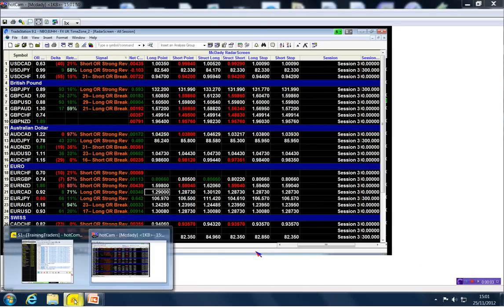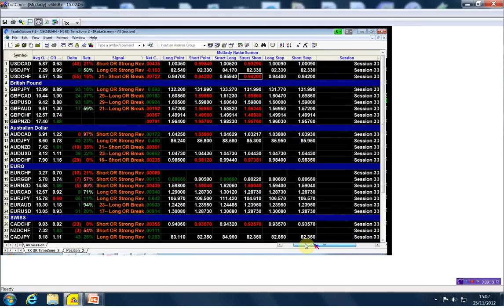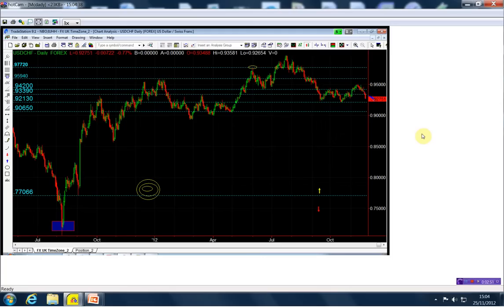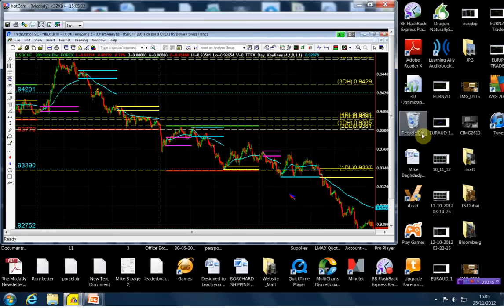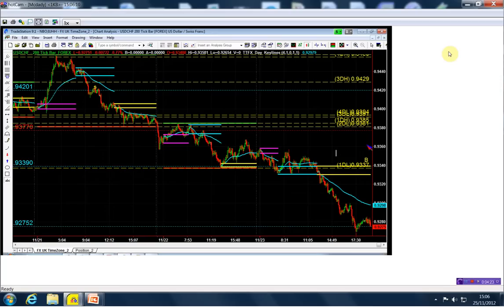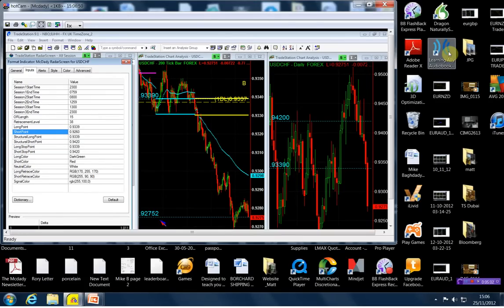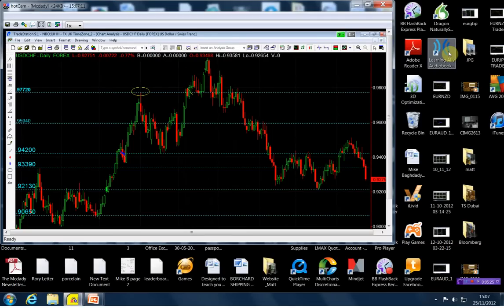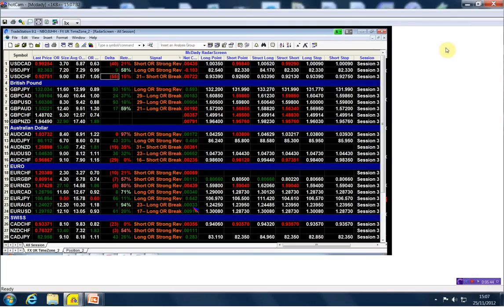USDCHF 11 25 12